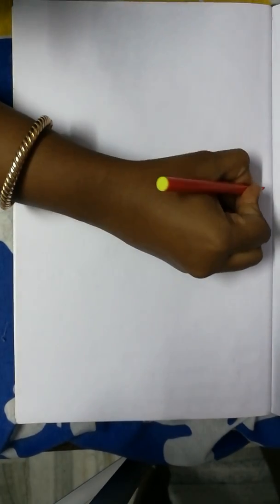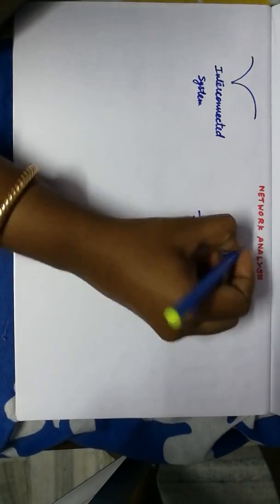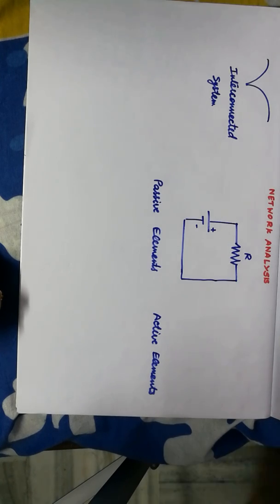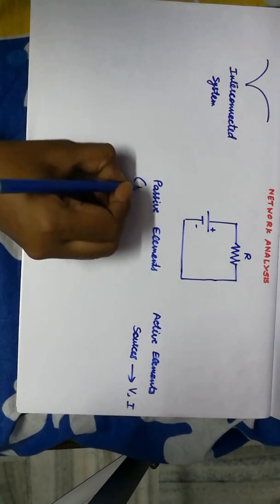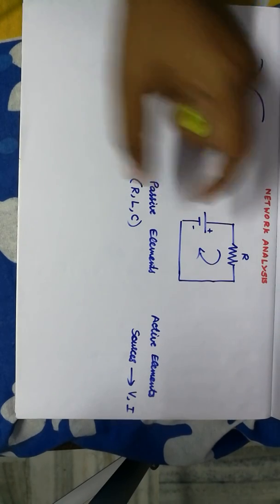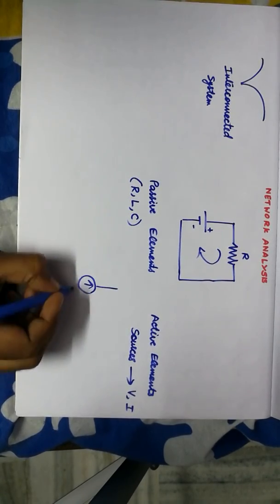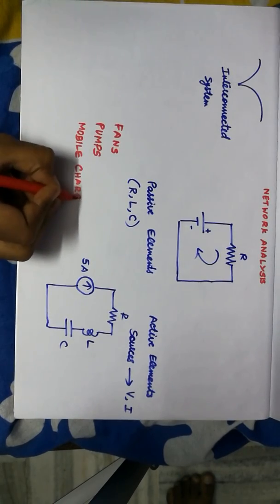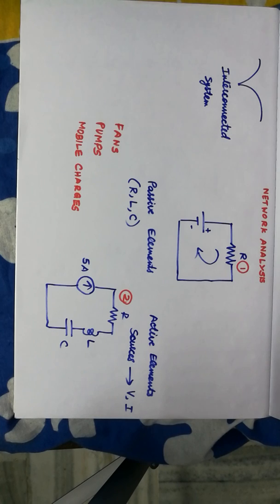NETWORK ANALYSIS - Introduction class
introduction to Network Analysis